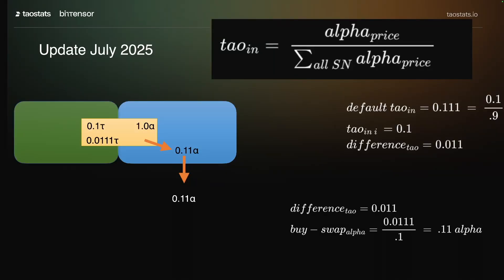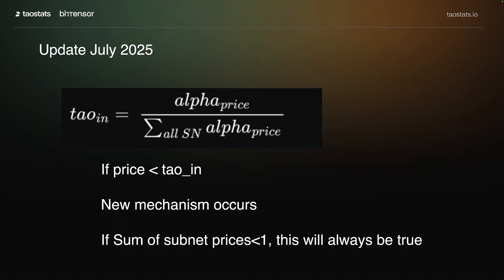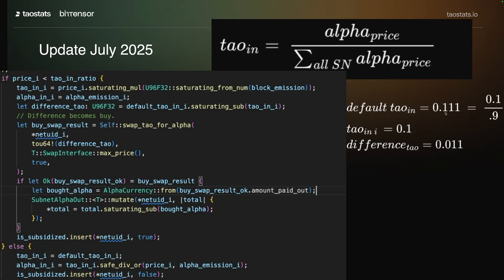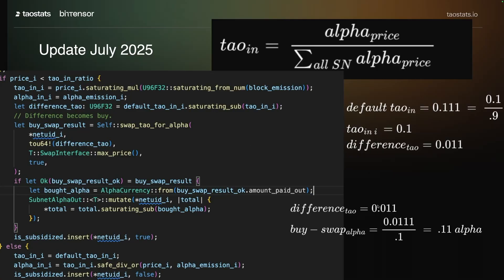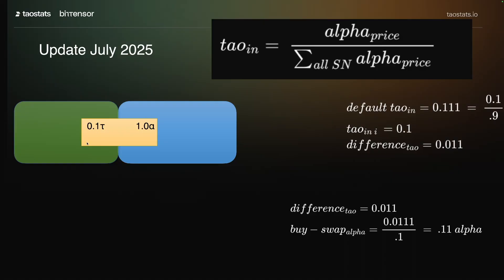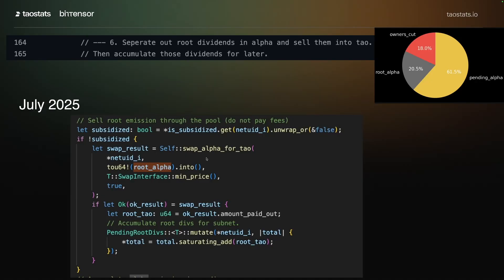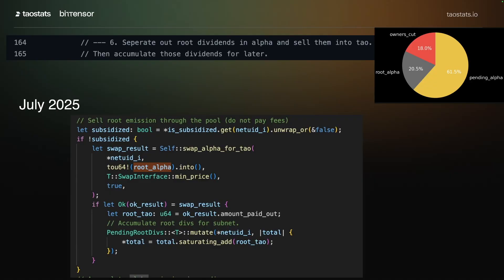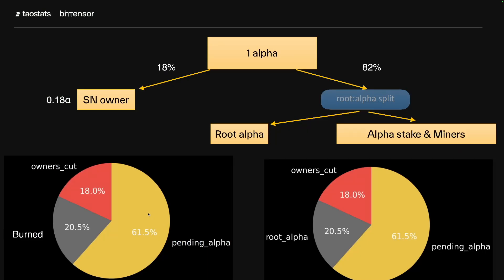Bittensor Mechanism Update July 29, 2025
A chain update on July 29 made two changes in the emission mechanism for Bittensor.
These changes happen in a subnet if price is less than tao_in:
1. A portion of emitted tao is sold as alpha and recycled.
2. No root dividends will occur on that block.